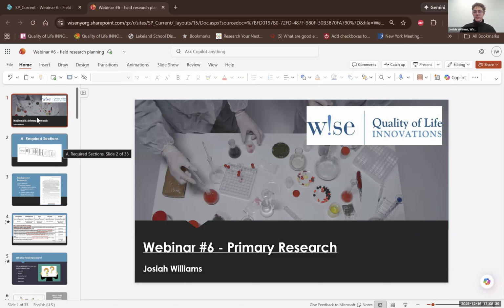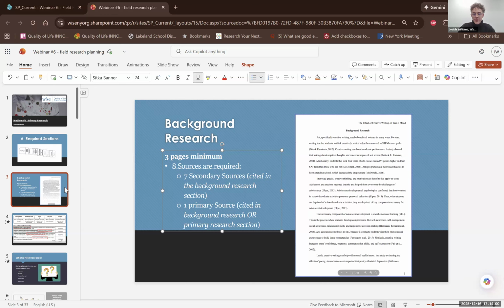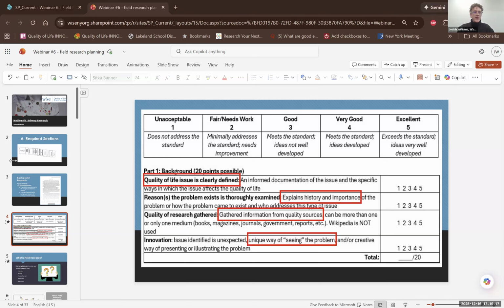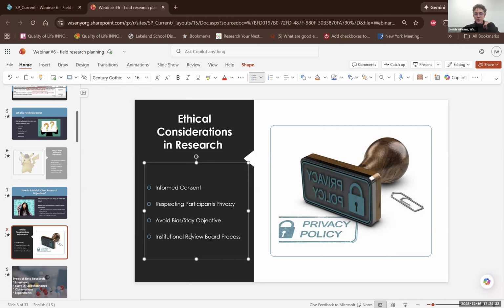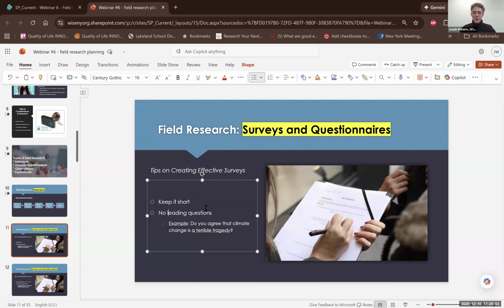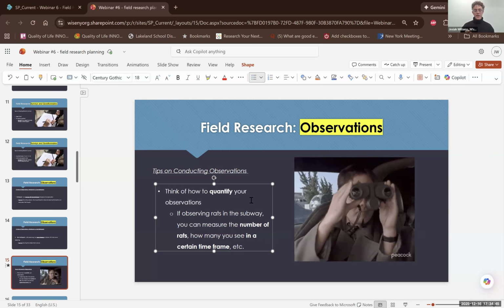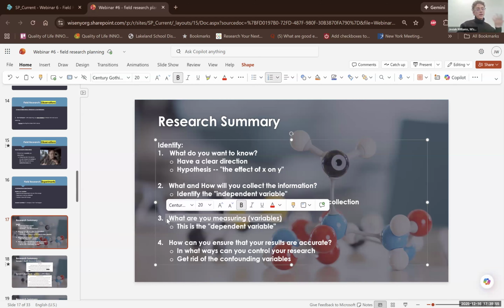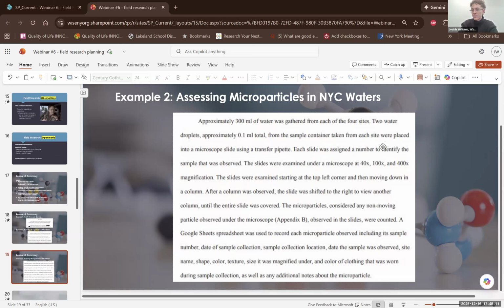Webinar 5/6: Types of Field Research